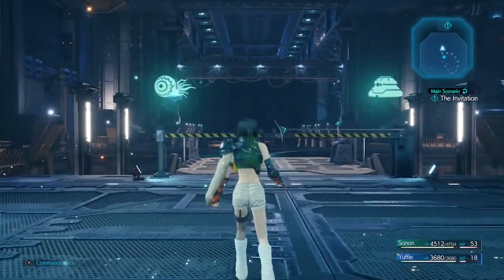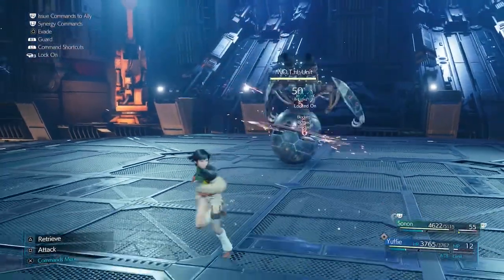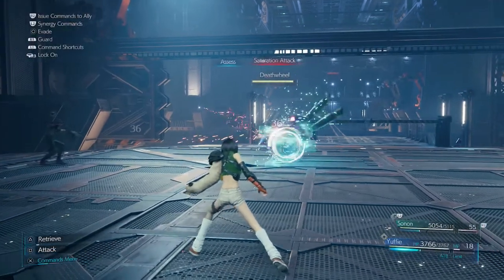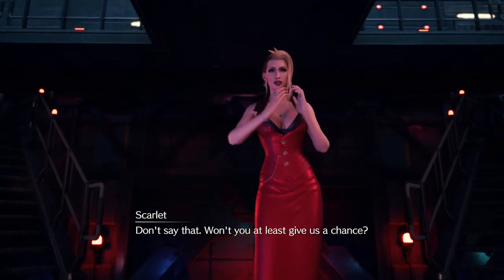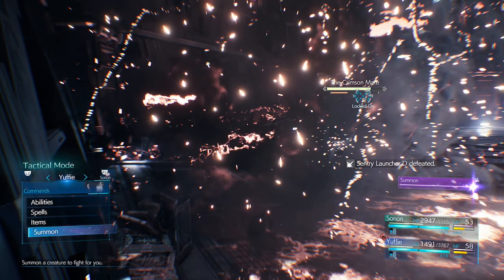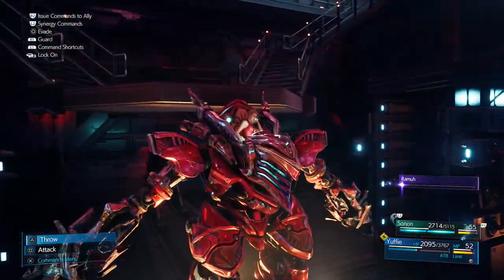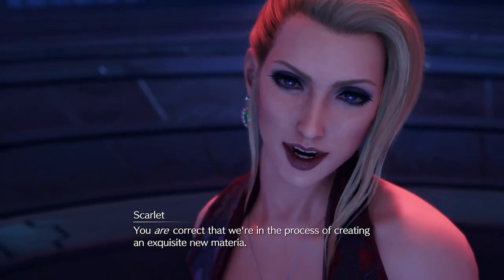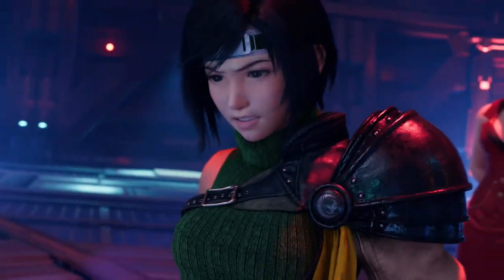Let's Play Final Fantasy VII Remake - [Intermission #11] - Crimson Mare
We finish Scarlet's funhouse and she decides to take matters into her own hands
Comment Question: Ohhhhnooooooo